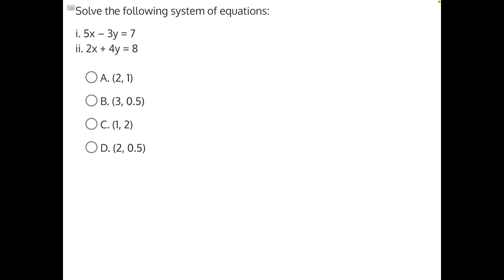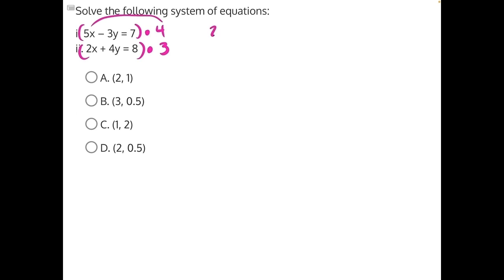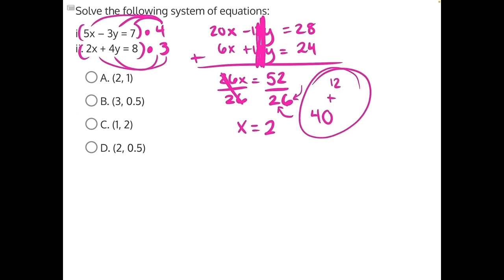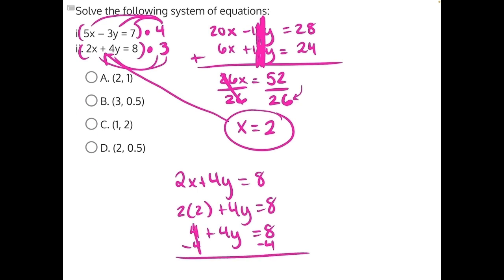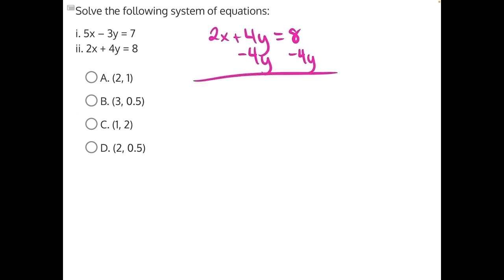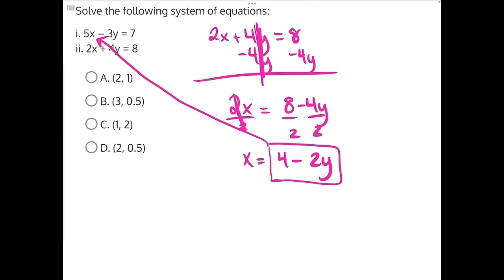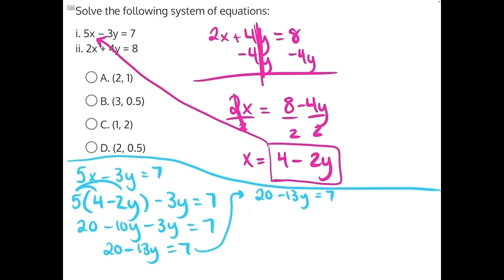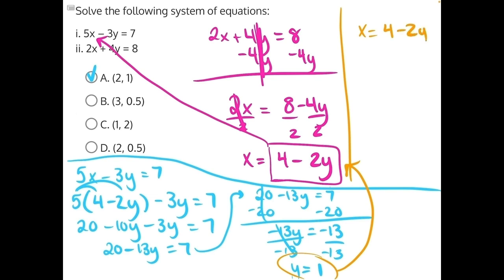Systems of Equations Solution 42